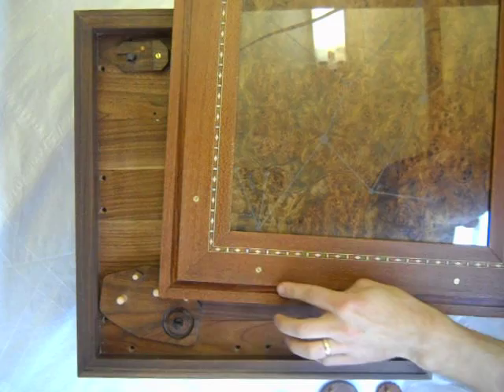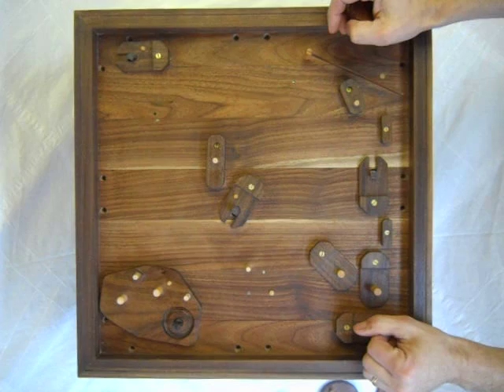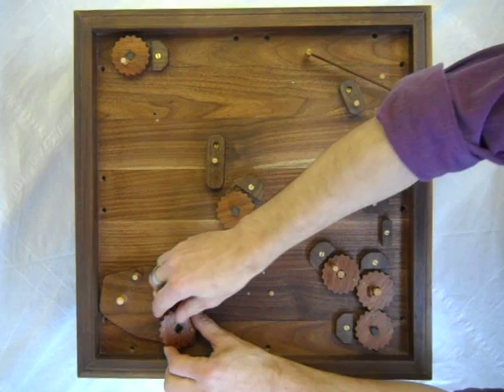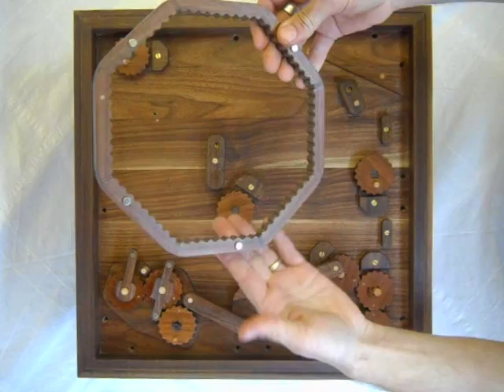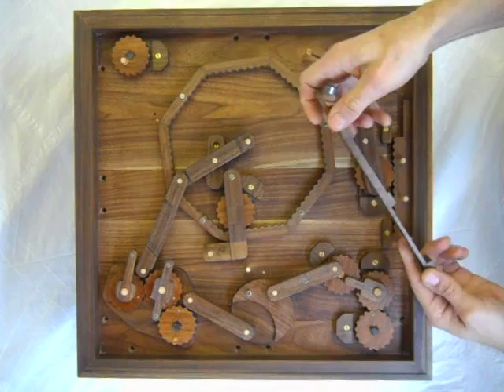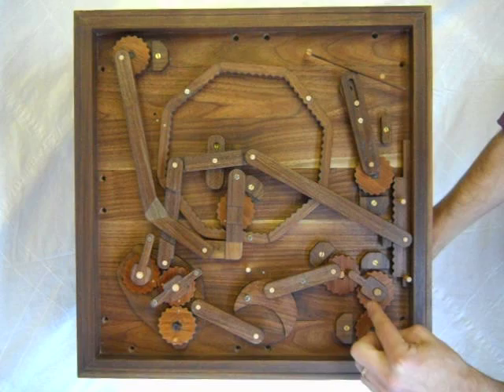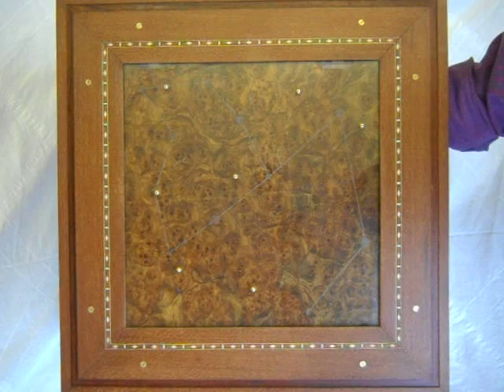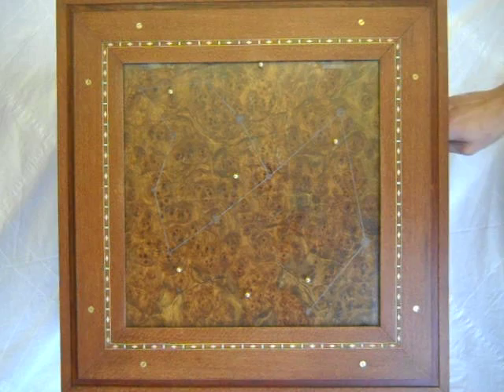Stickman Constellation Puzzlechest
This is a very special video for Puzzling Parts, made by Stickman himself.  This shows off his latest creation, the Stickman Constellation Puzzlechest, and shows some of the beautiful mechanism he has put into the puzzle.

Note:  If you are the person who commissioned this chest, you may not want to review the video.  While it does not reveal any details of the solution, you might not want to see the position of mechanical parts.